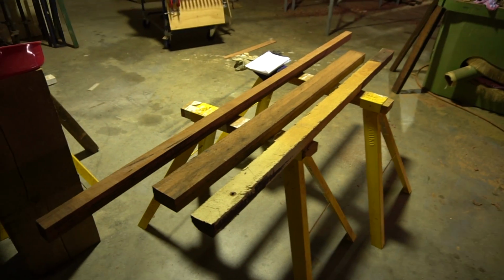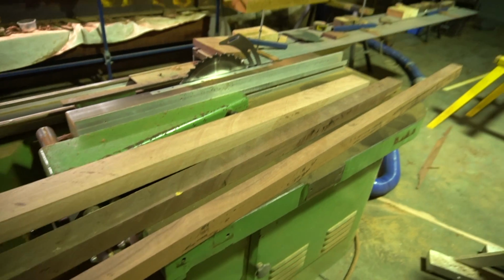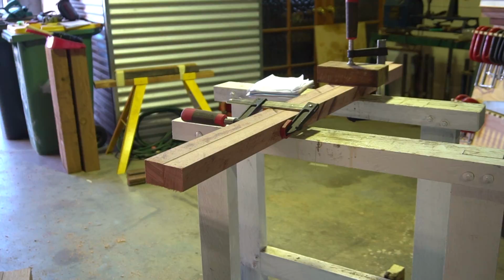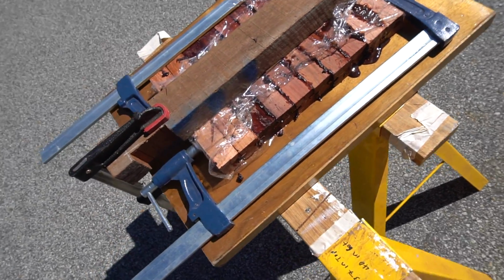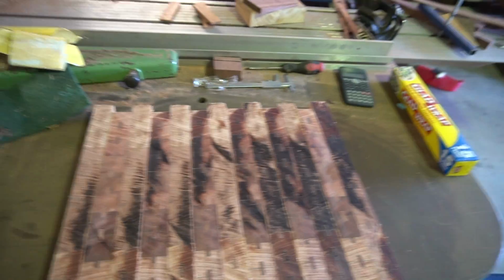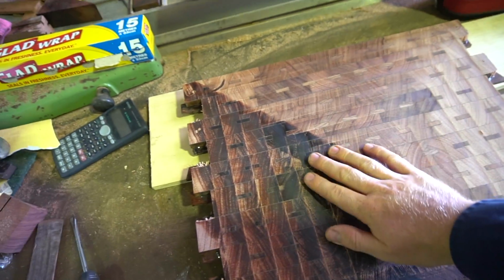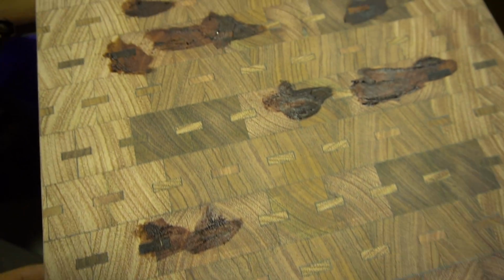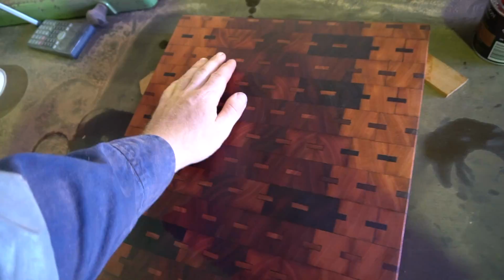Cutting Board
I made an end grain cutting board.